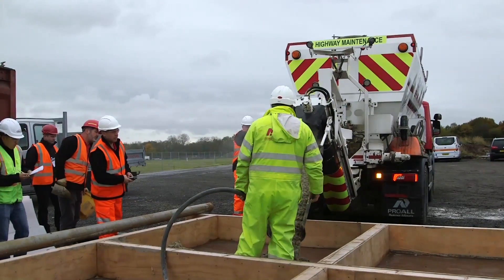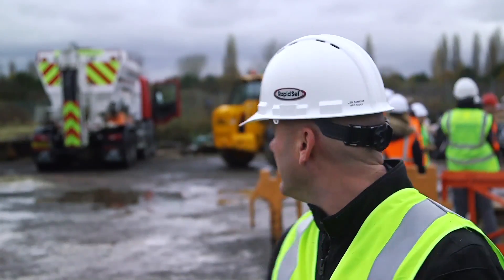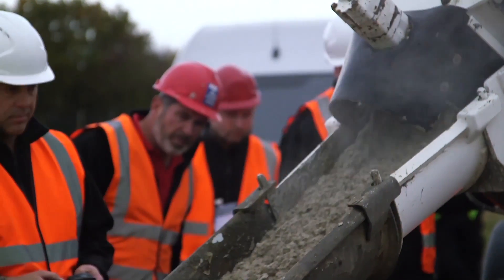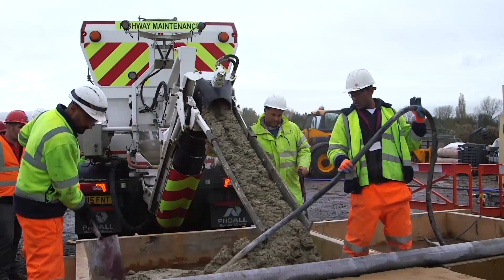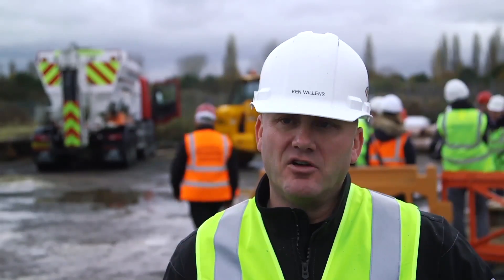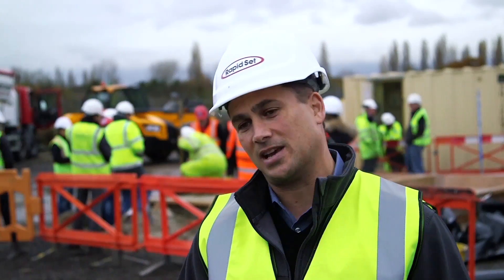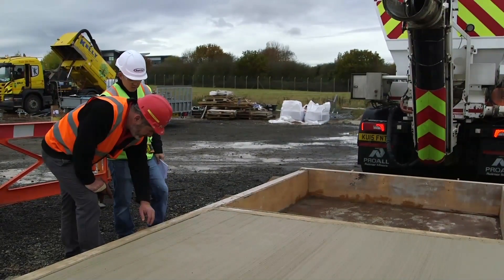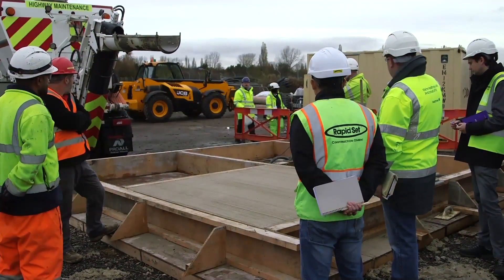Rapid Set Concrete test with STM for repairing airport runways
A test at Birmingham International Airport in the UK to display how Rapid Set concrete can help with runway repairs and minimise repair time and ultimately runway closures